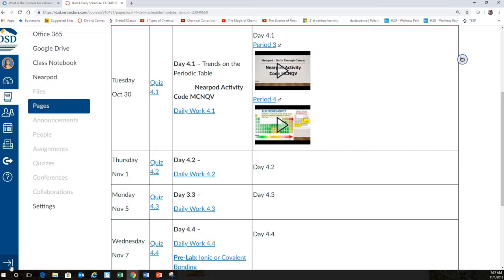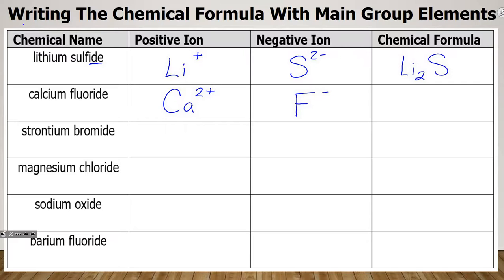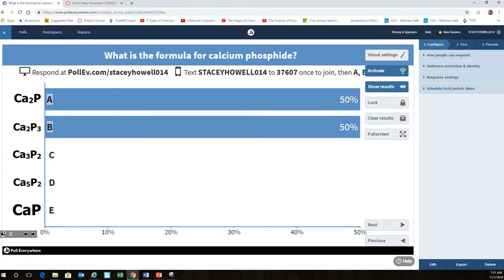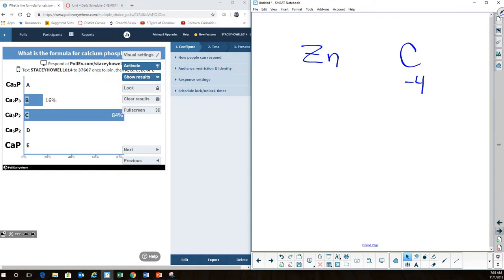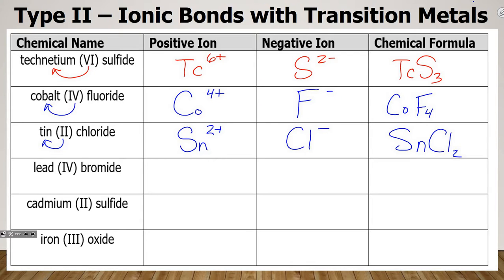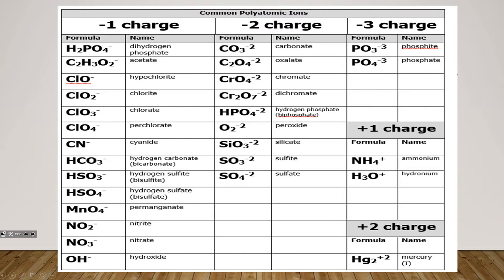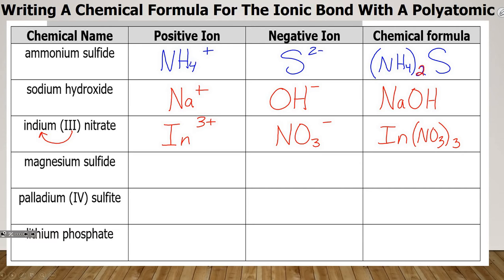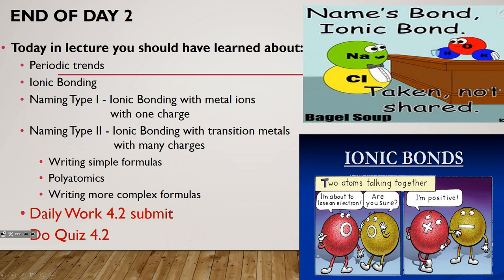Day 2 Unit 4 Day 2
Ionic naming